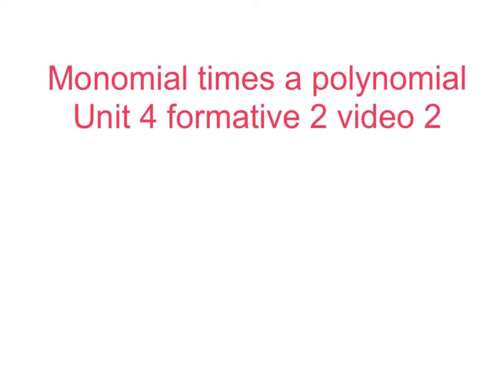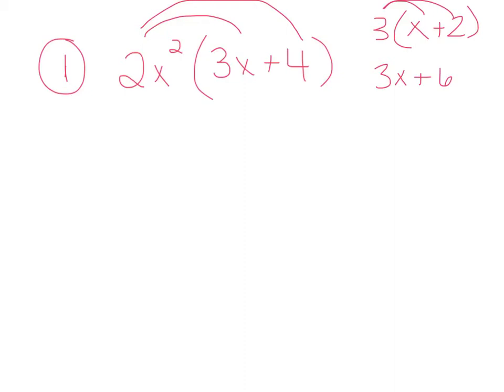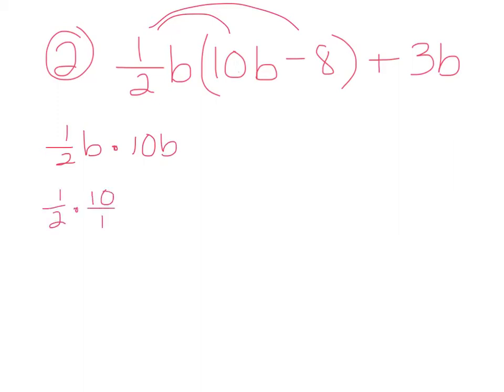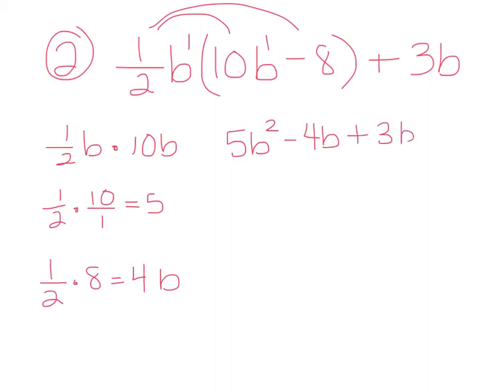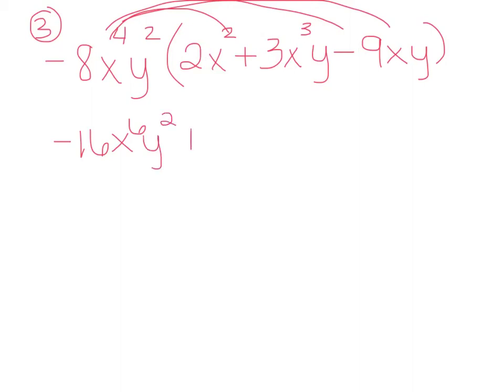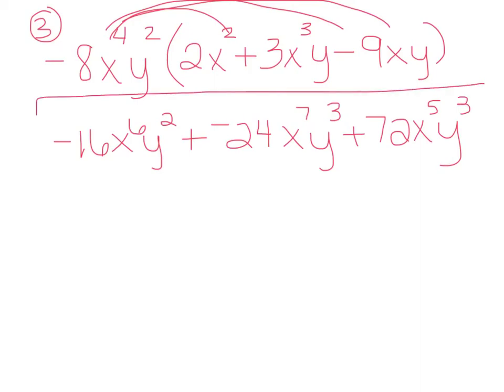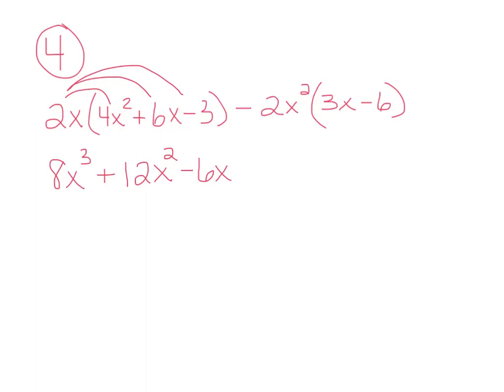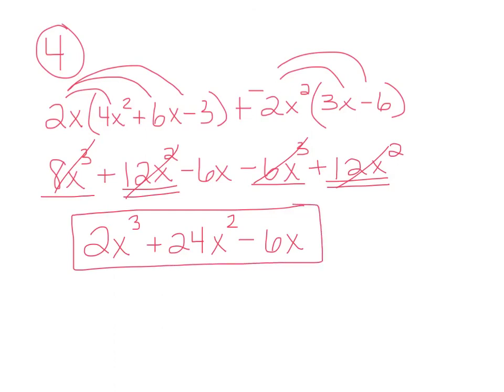Cornell monomial times polynomial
monomial times polynomial